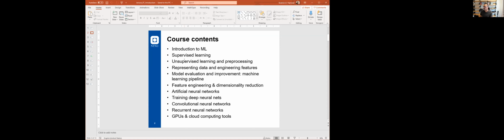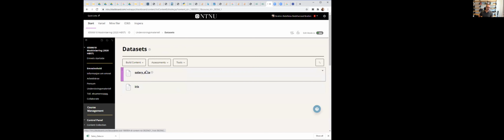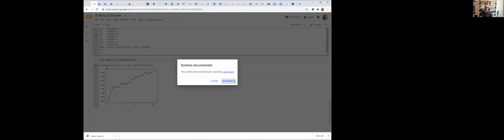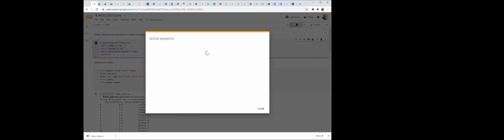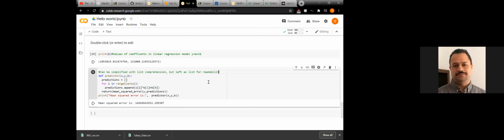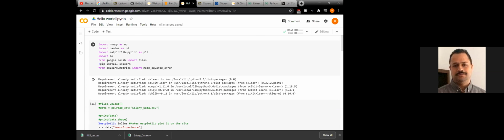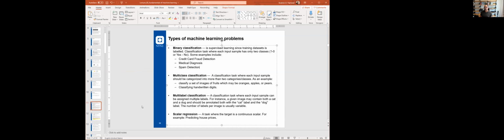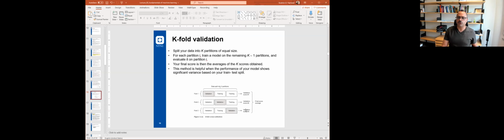Machine Learning MSc - IE500618 - 17.08.2020 NTNU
An introduction to Machine Learning course